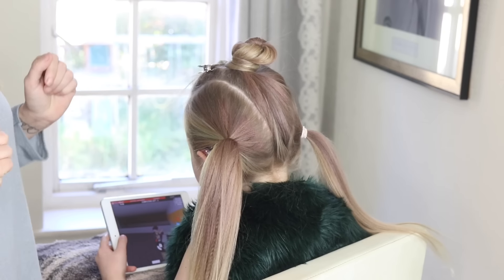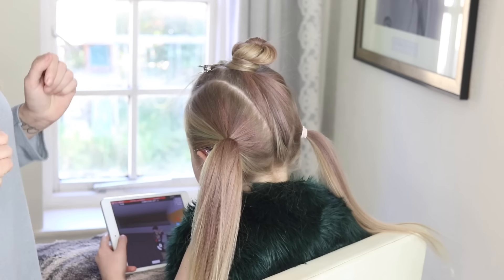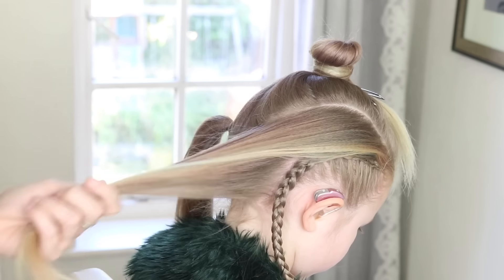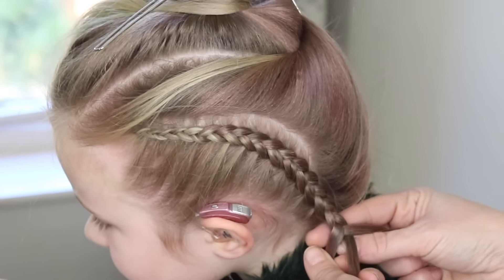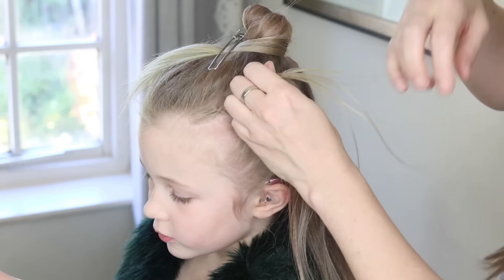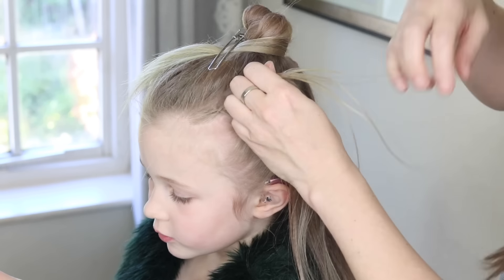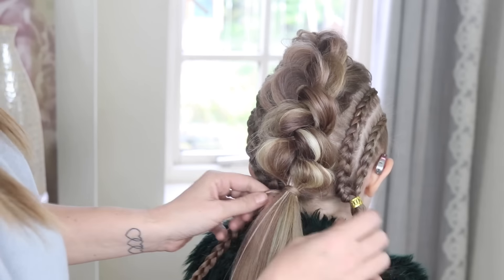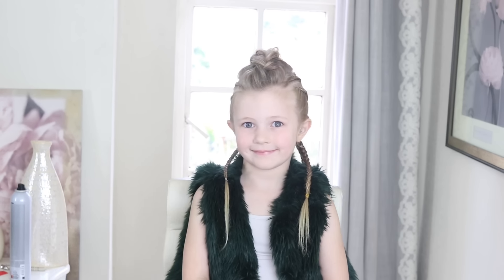VIKING HAIRSTYLE! Baylee the BRAVE by SweetHearts Hair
The products I used in this tutorial are Sexy Hair Dry Wax Spray and Spray Clay.